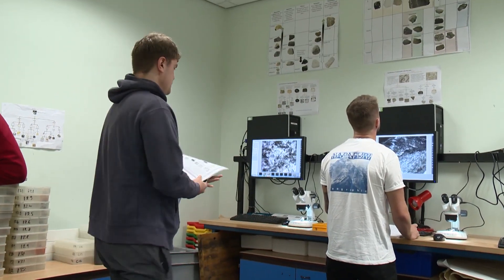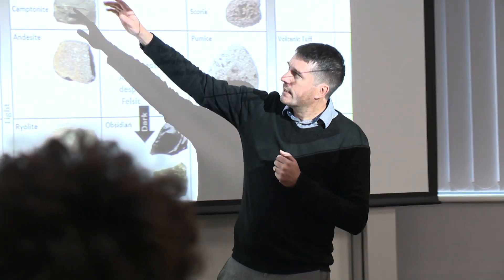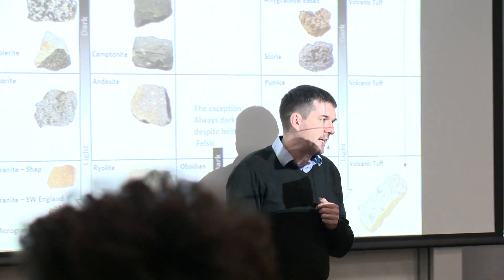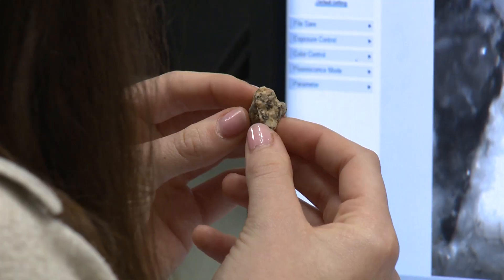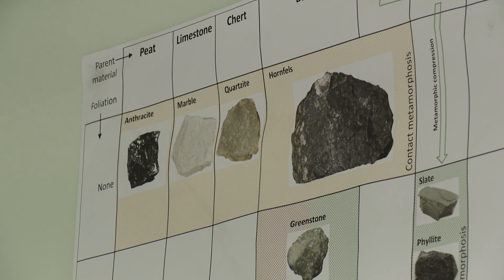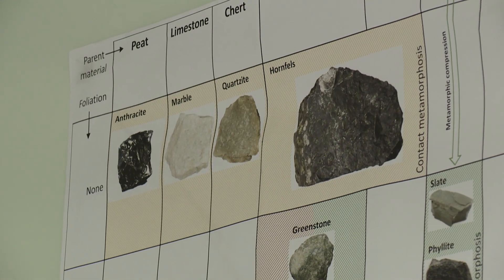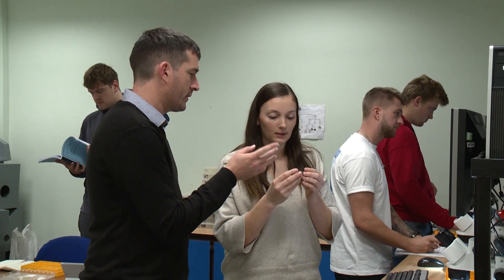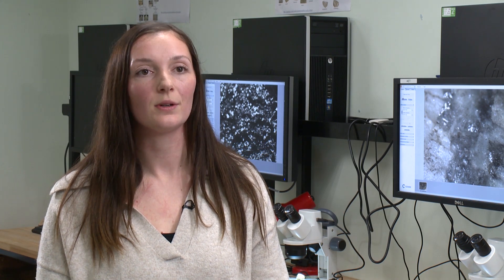Civil Engineering at Leeds Beckett University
Course Director Tom Craven and student Jenny talk through what it's like to study Civil Engineering at Leeds Beckett. Hear about the facilities, course content and what careers the courses can lead to.